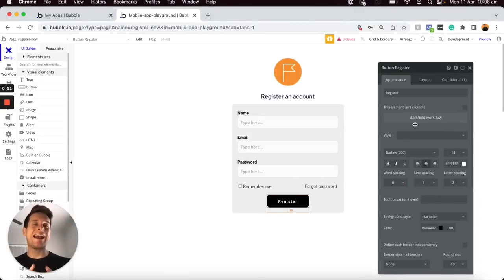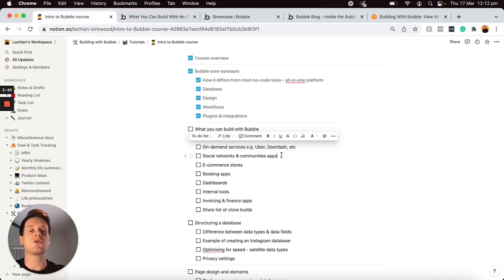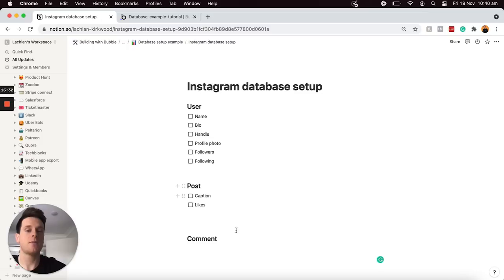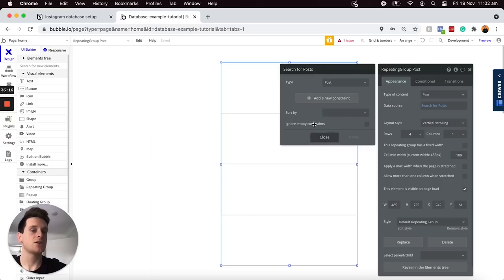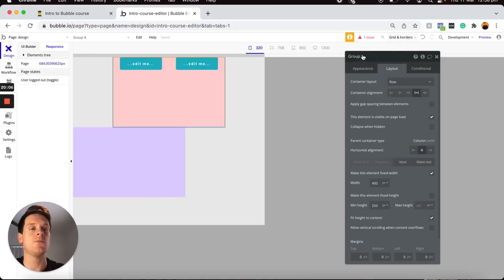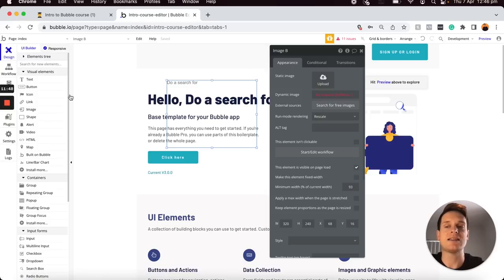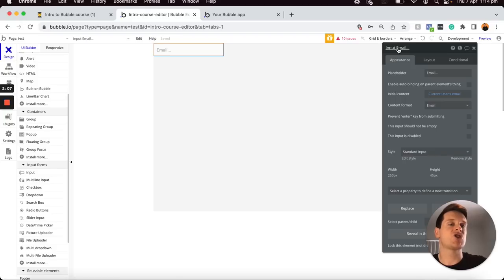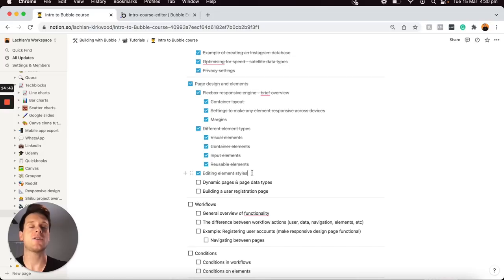The Complete Bubble.io Crash Course For Beginners (FREE COURSE)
Learn how to start building fully-functional apps without having to write a single line of code 🚀

This free introduction course covers everything you need to know about using Bubble’s no-code tool. It explains the core concepts, principles, and best practices to follow when getting started with Bubble. If you're a beginner to Bubble, this will help streamline the entire learning process.

Throughout this course, I'll cover everything from structuring a database, building workflows, mastering responsive design, utilizing custom states, publishing your app, and more.

By the end of this course, you’ll have a solid understanding of how Bubble can help bring your app vision to life.

About me

You can get free access to the full course with over 5+ hours of content on my

Timeline:
00:00 - Course overview
03:46 - Bubble core concepts
12:21 - What you can build with Bubble
18:48 - Structuring a database
44:29 - Flexbox responsive design
1:04:48 - Bubble element types
1:32:21 - Editing element design styles
1:41:38 - Additional insights